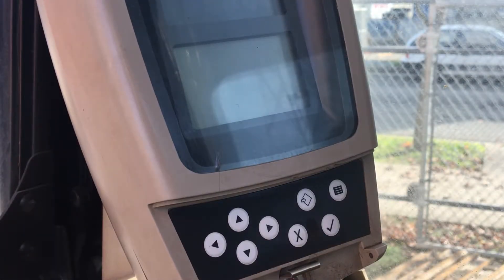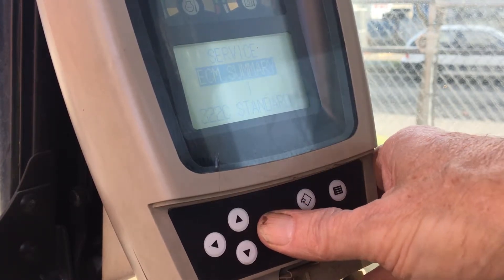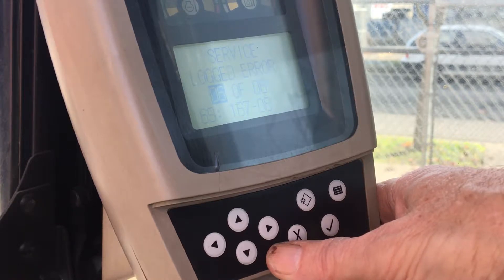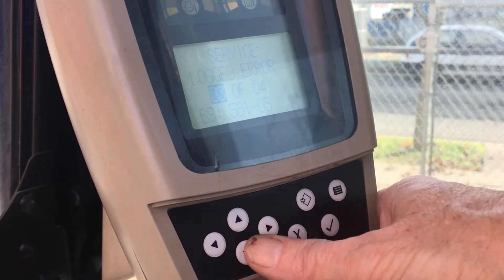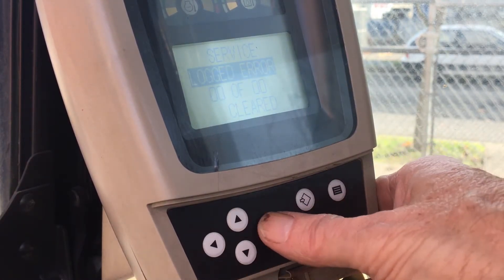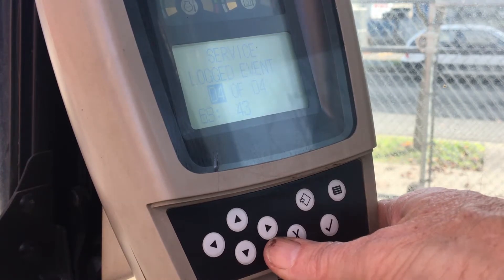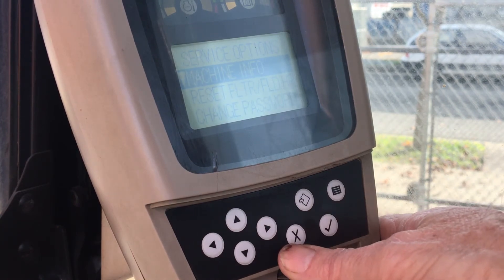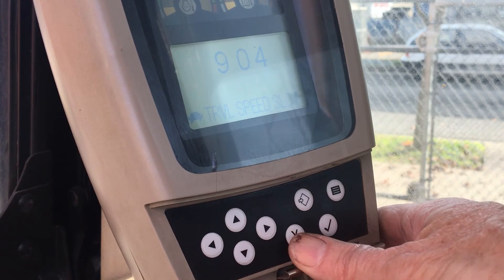Cat C Series Excavator Monitor Panel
In this video we show you how to access the data in the service menu in the monitor panel. We show you how to access the fault code systems and how to clear them from the memory. Finally, you can see the monitor functions that are available. All this information is necessary in order to troubleshoot and repair problems you may encounter with your machine.
I'd like to thank the people at Evergreen Tractor in Seattle for allowing me to use their machines to help you operate cost effectively.